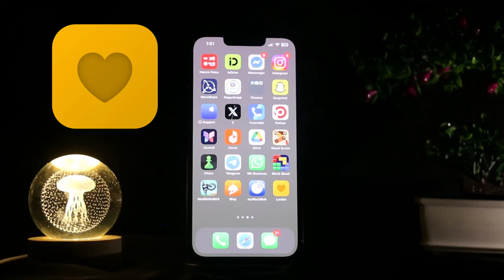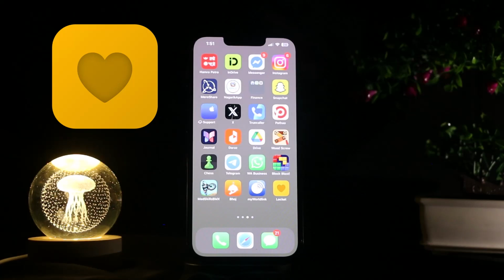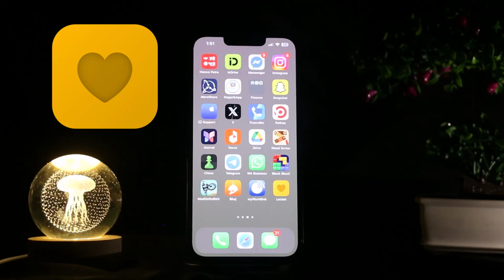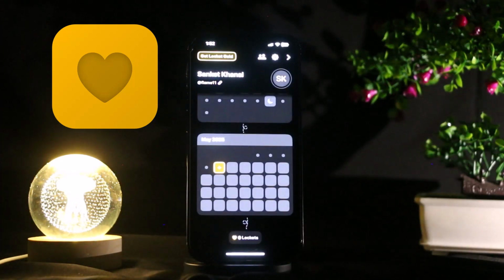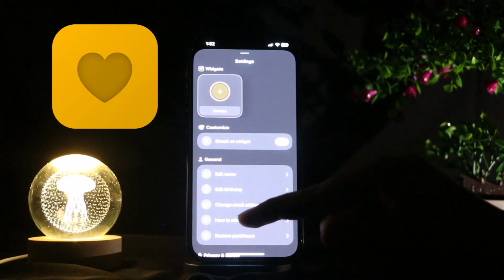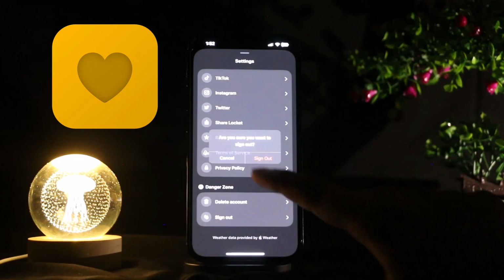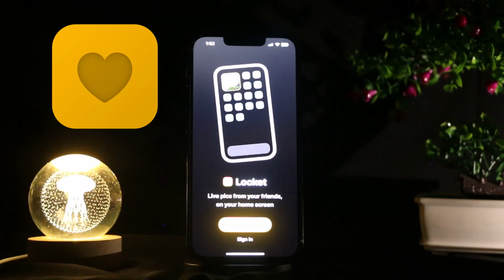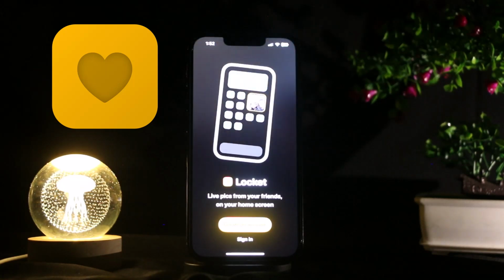How to Sign Out / Log Out of the Locket Widget App